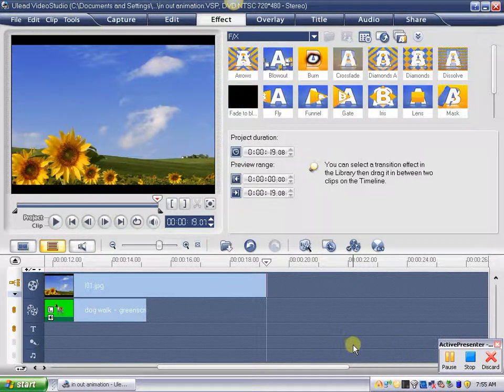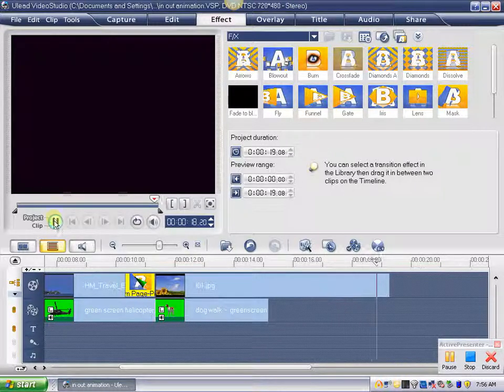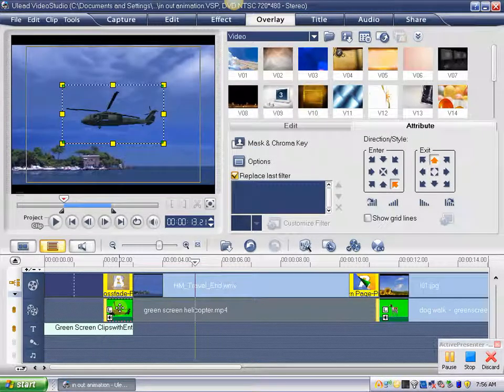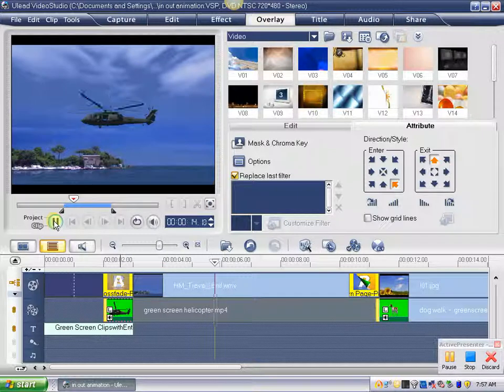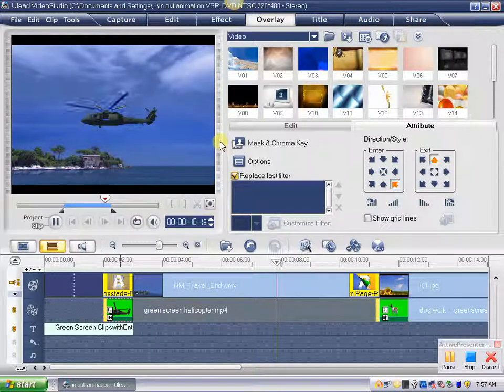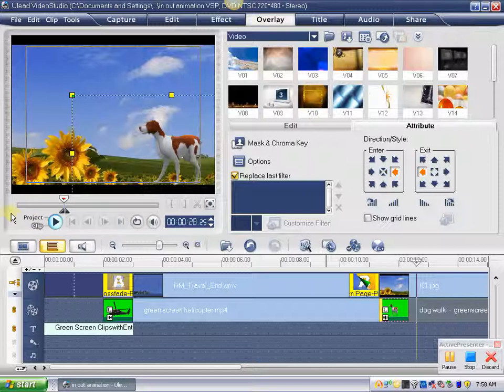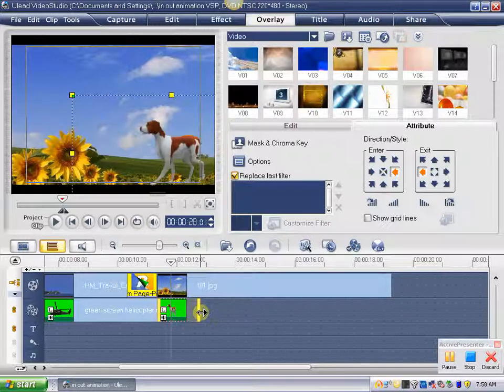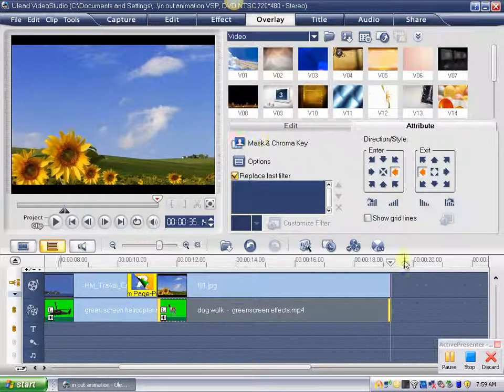In Out Animation Ulead VS 11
Ulead Video Studio 11 Plus